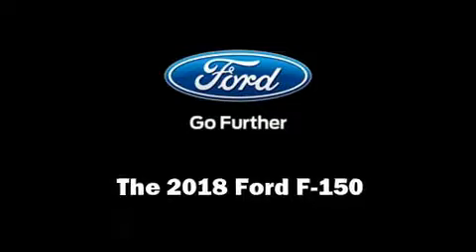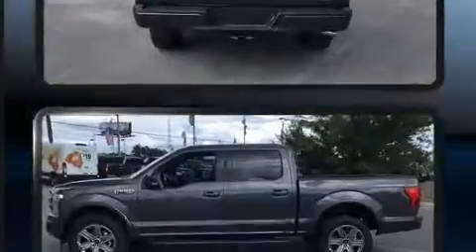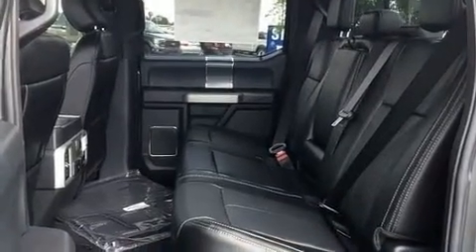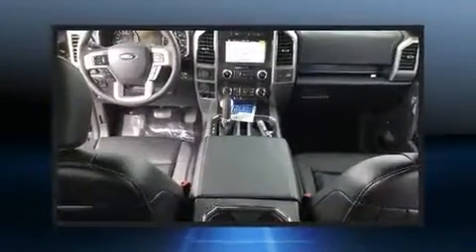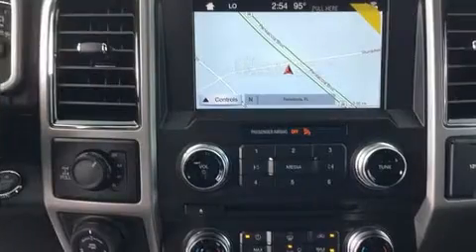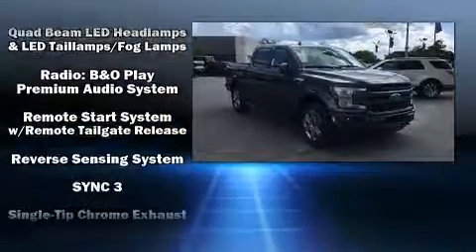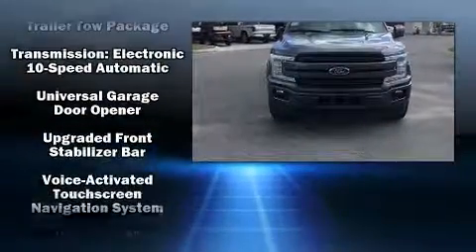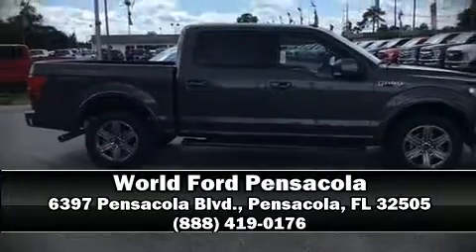2018 Ford F-150 Lariat in Pensacola, FL 32505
6397 Pensacola Blvd.

Come test drive this 2018 Ford F-150. This 4 door, 5 passenger truck offers the features and options for which you've been searching. Smooth gearshifts are achieved thanks to the refined 6 cylinder engine, and for added security, dynamic Stability Control supplements the drivetrain. Four wheel drive allows you to go places you've only imagined. It's equipped with tons of terrific amenities, but it won't break your budget. Like leather upholstery, a built-in garage door transmitter, a rear step bumper, front dual-zone air conditioning, tilt and telescoping steering wheel, remote keyless entry, cruise control, and a blind spot monitoring system. Power adjustable pedals allow the driver to optimize his or her driving position, enhancing visibility, comfort and safety. Rear passengers enjoy the seat heating functionality, keeping them warm during the winter months. State-of-the-art amenities such as memory seats and adjustable pedals yield a more personal driving experience. Premium sound drives 10 speakers, providing you and your passengers a sensational audio experience. Safety equipment has been integrated throughout, including: dual front impact airbags with occupant sensing airbag, head curtain airbags, traction control, brake assist, a security system, an emergency communication system, and 4 wheel disc brakes with ABS. You'll never lose visibility with rain sensing wipers, which activate automatically when the drops start to fall. Our knowledgeable sales staff is available to answer any questions that you might have. They'll work with you to find the right vehicle at a price you can afford. Stop by our dealership or give us a call for more information.